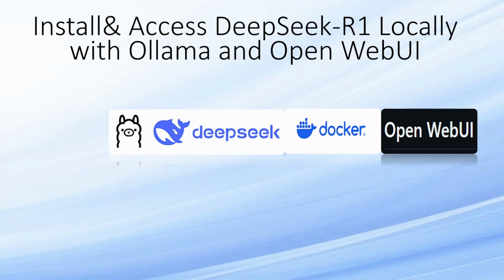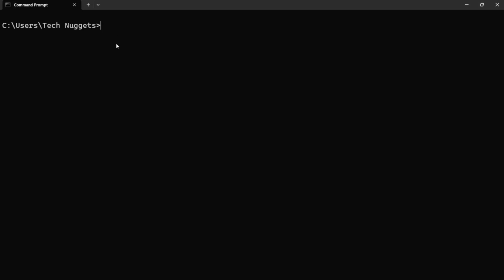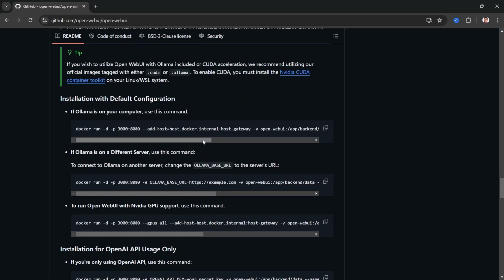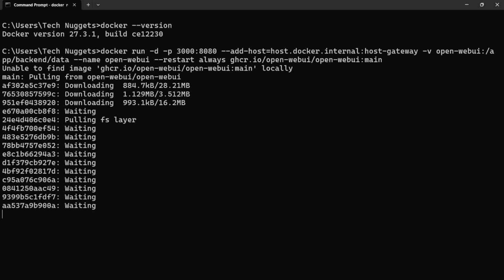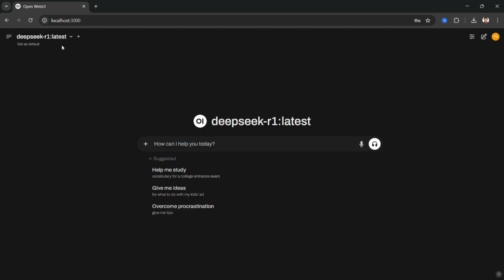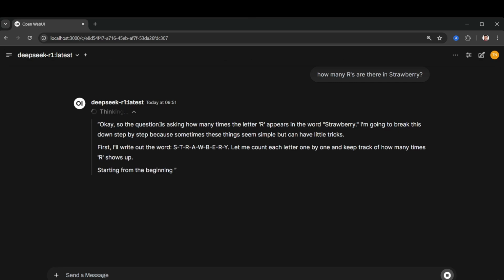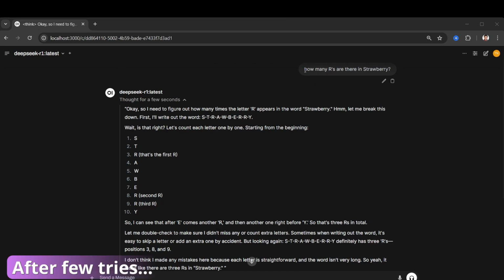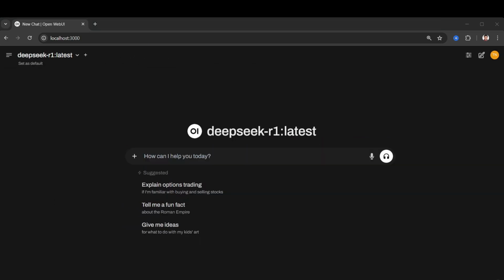Install and Access deepseek r1 locally using ollama and open webui on Windows 11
In this video I will show you how to install and access deepseek-r1 model locally using ollama and open webui (as docker container)